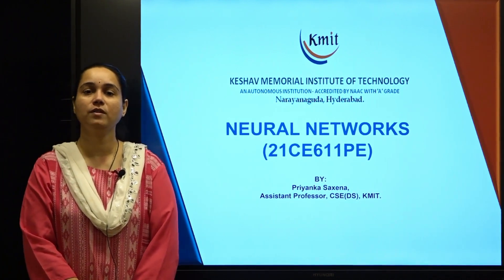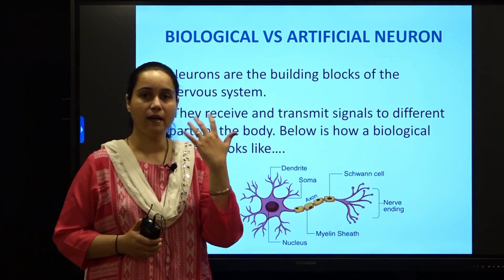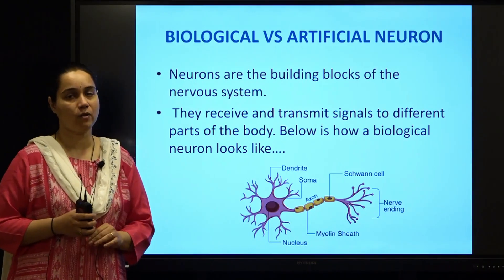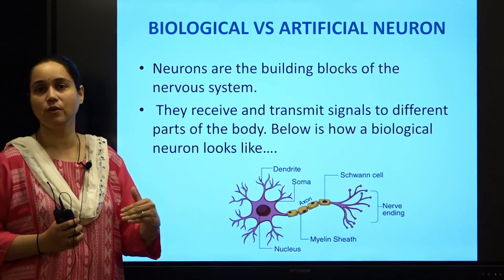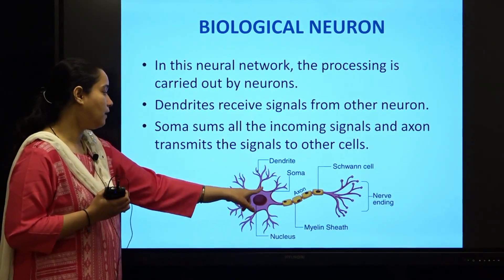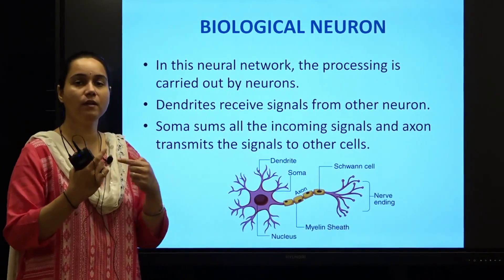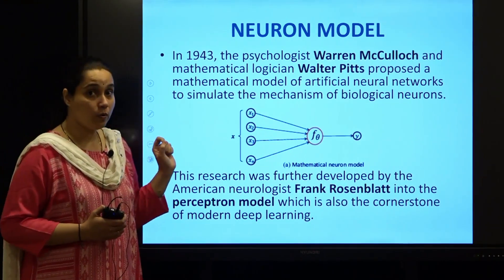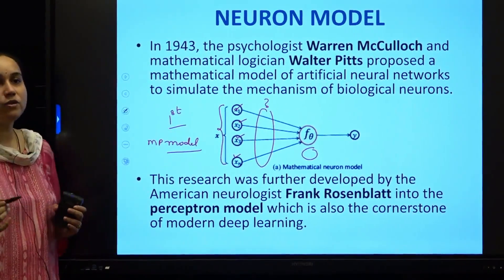UNIT - 1_BIOLOGICAL NEURON Vs ARTIFICIAL NEURON